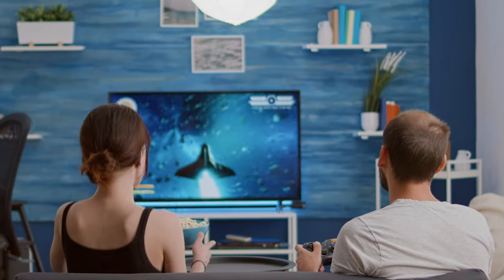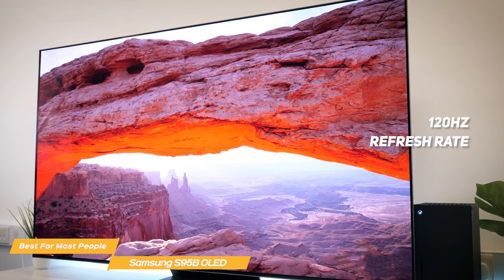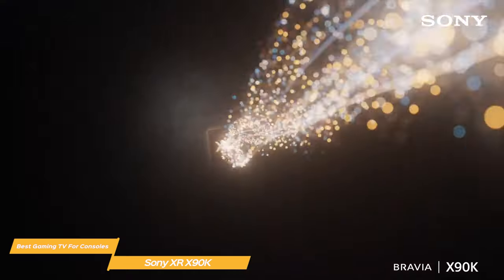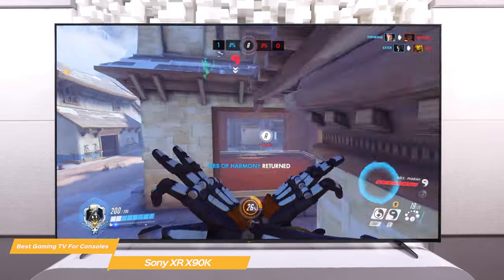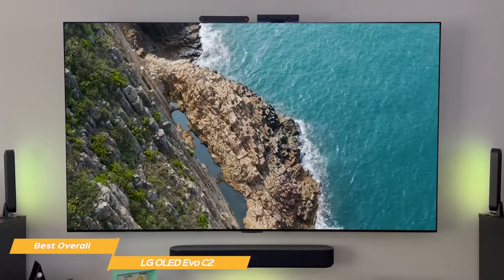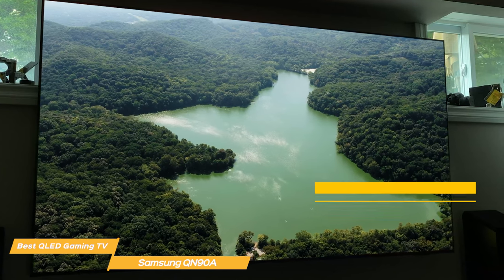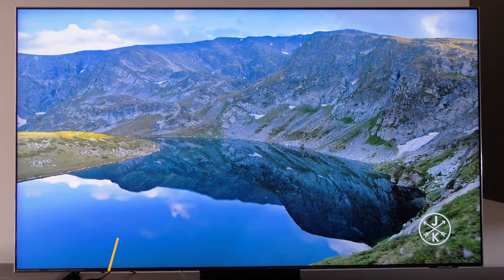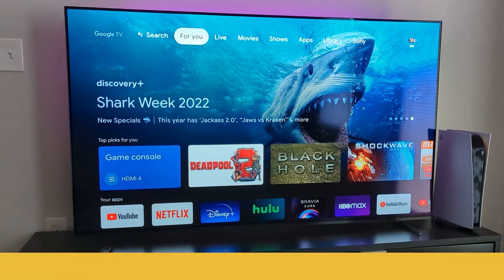TOP 5: Best Gaming TV 2023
►Samsung S95B OLED - Best Gaming TV For Most People
★US Prices
★UK Prices - N/A
★CA Prices

►Sony XR X90K - Best Gaming TV For Consoles
★US Prices
★UK Prices - N/A
★CA Prices

►LG OLED Evo C2 - Best Overall Gaming TV
★US Prices
★UK Prices
★CA Prices

►Samsung QN90A - Best QLED Gaming TV
★US Prices
★UK Prices - N/A
★CA Prices

►Sony A80K
★US Prices
★UK Prices - N/A
★CA Prices

Welcome to our latest video on the TOP 5: Best Gaming TV 2023! In this video, we'll be discussing the top gaming TVs on the market, perfect for gamers who want to experience the best gaming visuals and performance.

Starting off with our first recommendation, the Samsung S95B OLED is the best gaming TV for most people. It's equipped with a stunning OLED panel, which offers vibrant colors and deep blacks, making it perfect for gaming in dark environments. It also has a fast response time and low input lag, ensuring smooth and responsive gameplay.

Next up, we have the Sony XR X90K, which is the best gaming TV for consoles. It's equipped with HDMI 2.1 ports, which allow for higher frame rates and better visuals on compatible consoles like the PS5 and Xbox Series X. It also has a full-array backlight, which ensures consistent brightness across the screen.

For those who want the best overall gaming TV, we recommend the LG OLED Evo C2. It's equipped with LG's latest OLED technology, which offers improved brightness and color accuracy compared to previous models. It also has a fast response time and low input lag, ensuring smooth and responsive gameplay.

If you prefer a QLED gaming TV, we recommend the Samsung QN90A. It offers impressive color accuracy and a fast response time, and also has advanced features like variable refresh rate and auto game mode.

Finally, for those on a budget, we recommend the Sony A80K. It's equipped with a 4K HDR panel and offers impressive gaming performance for its price point.

Overall, these five gaming TVs are some of the best options on the market in 2023. They offer impressive visuals, fast response times, and advanced gaming features, making them perfect for gamers who want the best gaming experience possible. So, which one will you choose for your next gaming TV?